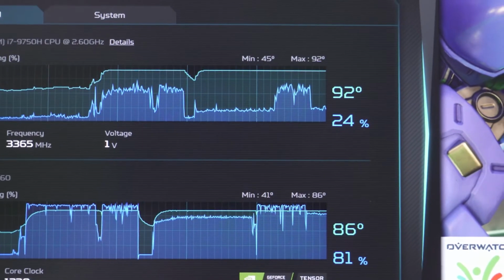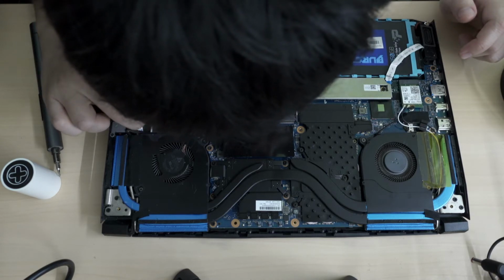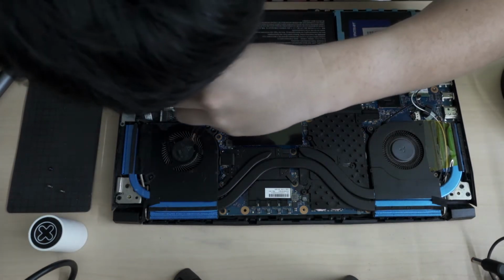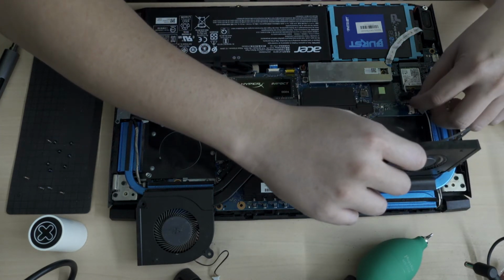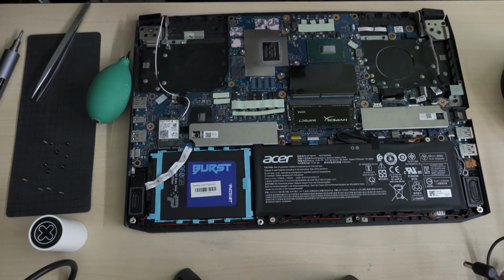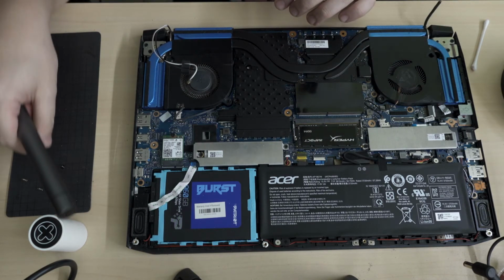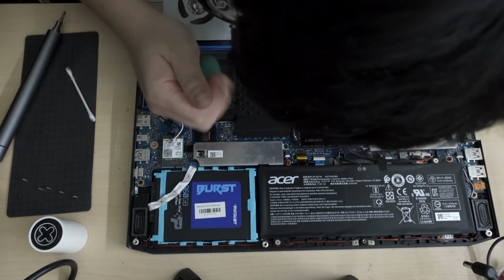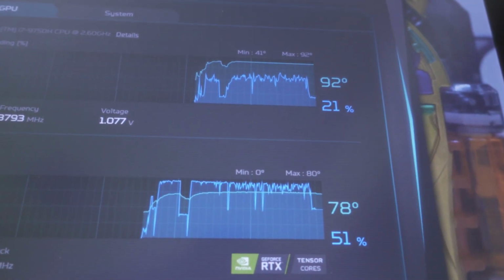Repasting My 2019 Acer Helios 300 (RTX 2060)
While playing Overwatch my CPU temps were getting a bit high, so therefore, I decided to do what no normal user should ever do... REAPPLY the thermal compound onto my 2019 Acer Helios 300. And also clean the fan grills at the same time!

You're welcomed to use this as a guide on how to do this to your own laptop, but don't hold me responsible if anything goes wrong!

0:00 Warning
0:46 Intro
2:00 Before We Enter
3:45 Back Cover Off
15:04 Lifting The Heatsink
21:43 Cleaning The Chips
23:15 Wife Cameo Appearance
27:19 Testing The Fit
28:42 Applying Thermal Compound
30:38 Replacing the Heat Sink
33:00 Screwing up!!
34:30 Replacing the Heat Sink Take 2!!
36:54 Advice for fan cleanup
39:00 Reconnecting Everything
42:17 Boot Up Test!
43:46 Did It Work?!?